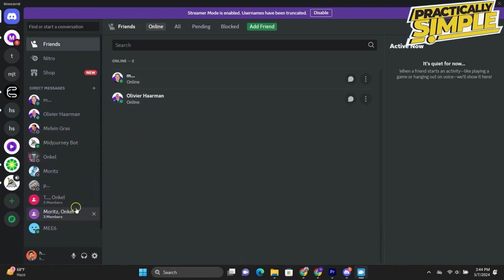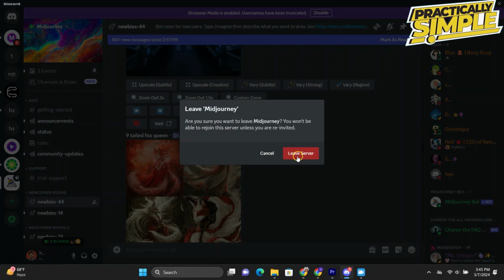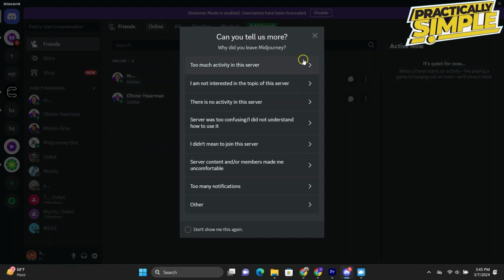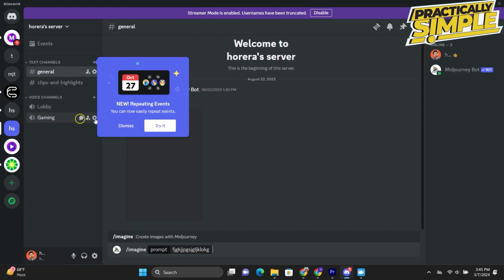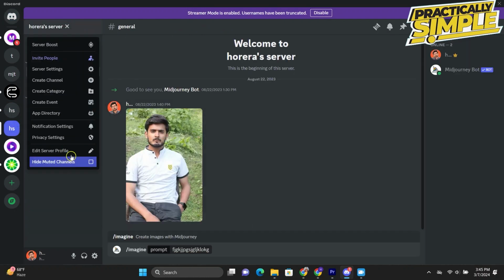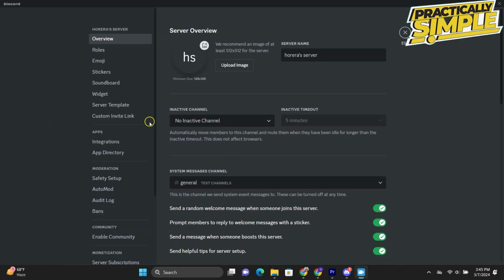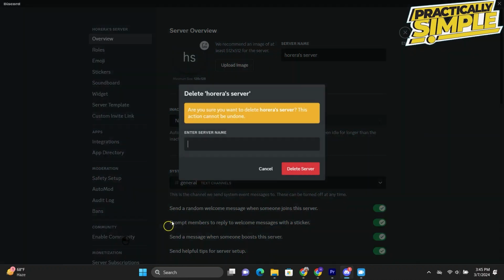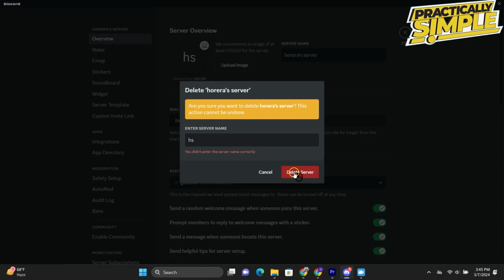How to Delete a Discord Server 2024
If you want to Find How to Delete a Discord Server but don't know how to do it, then this tutorial is for you!

In this tutorial, I'm going to show you How to Delete a Discord Server.